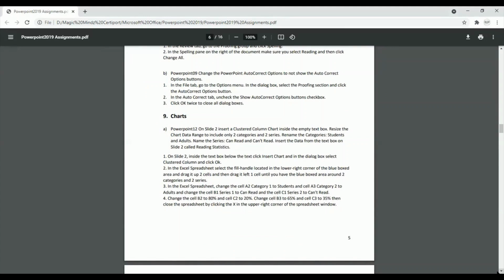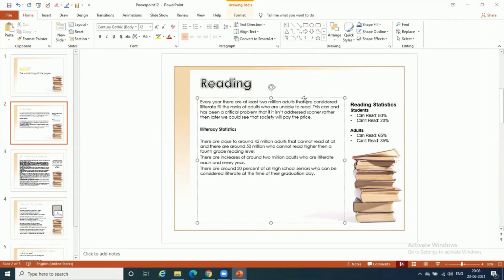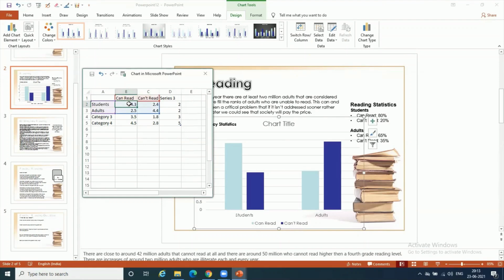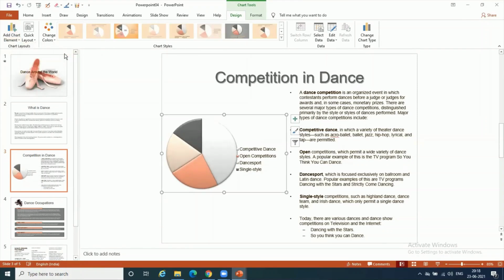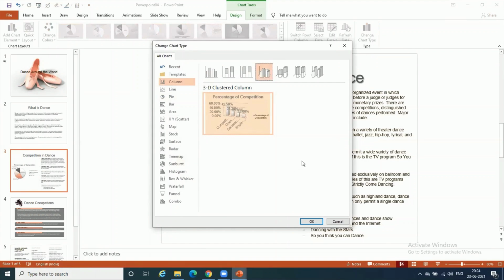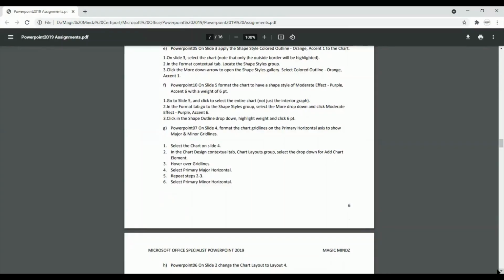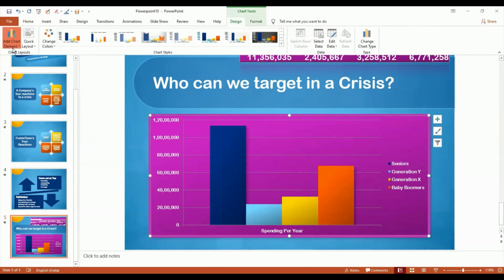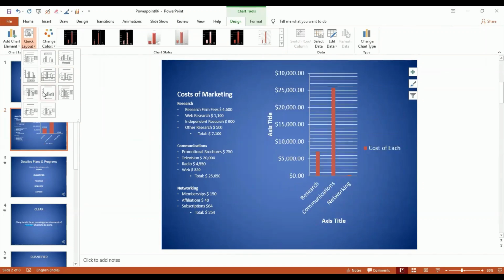PowerPoint 07 - Insert And Modify Charts